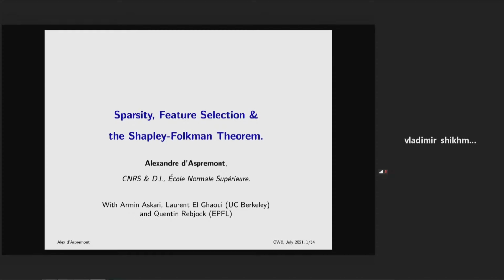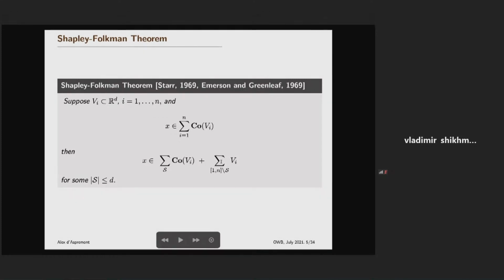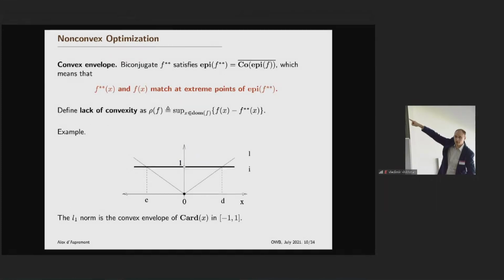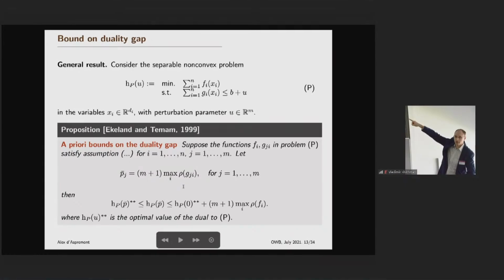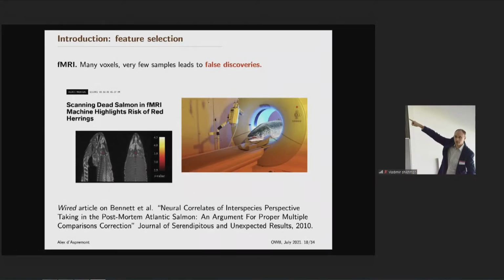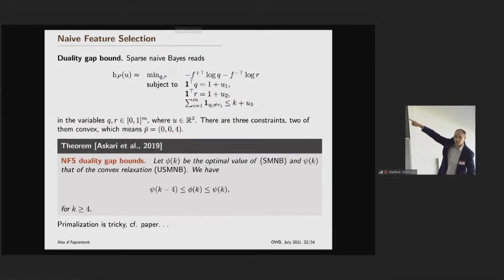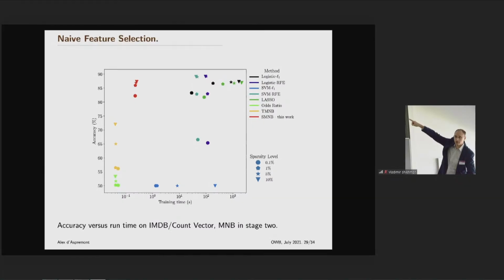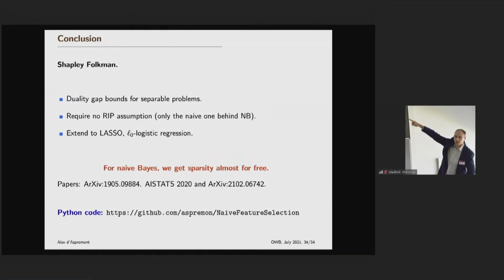Разреженность, отбор признаков и теорема Шепли-Фолкмана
Лекцию читает: Александр Аспремон (Парижская нормальная школа, Франция)